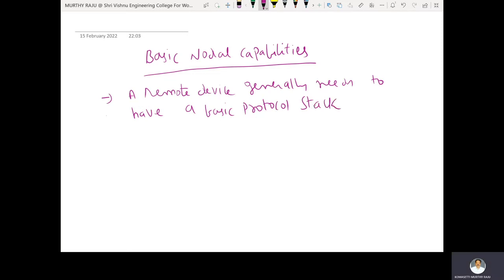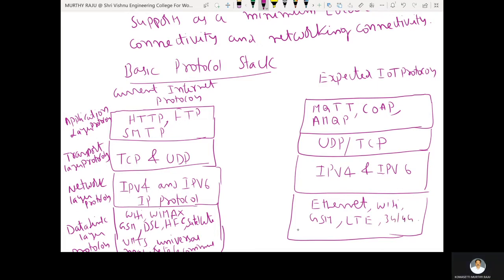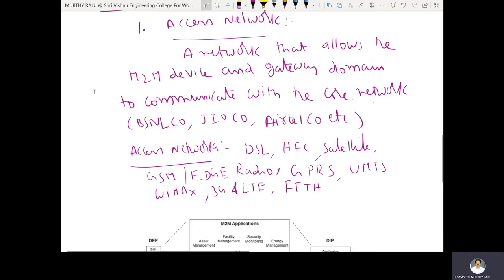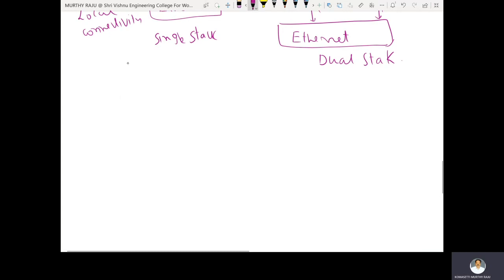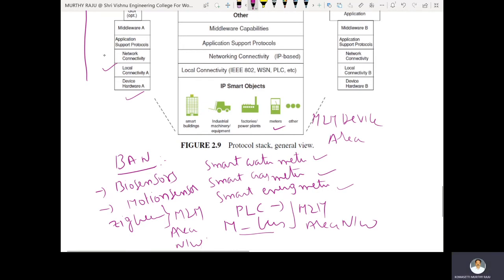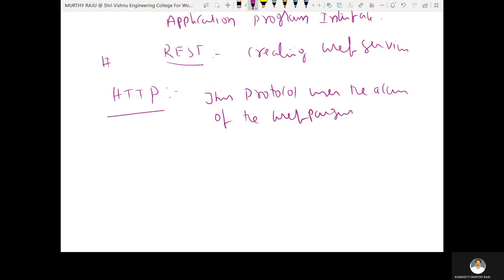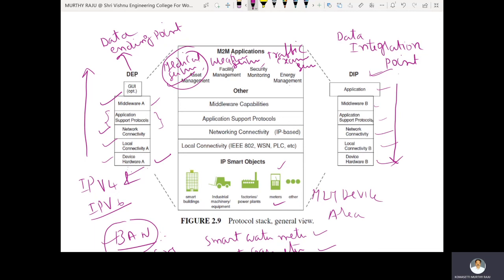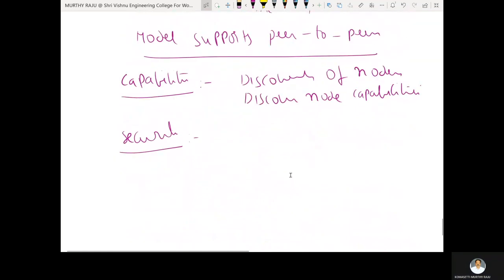Basic Nodal Capabilities Related to IOT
BASIC NODAL CAPABILITIES-BASIC PROTOCOL STACK EXPLANTION